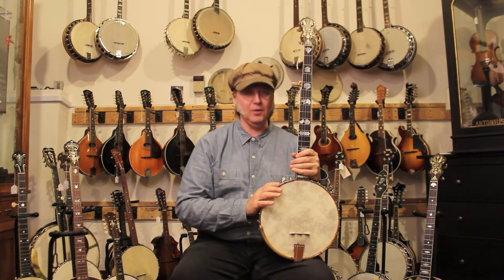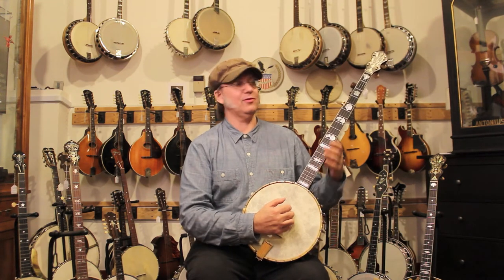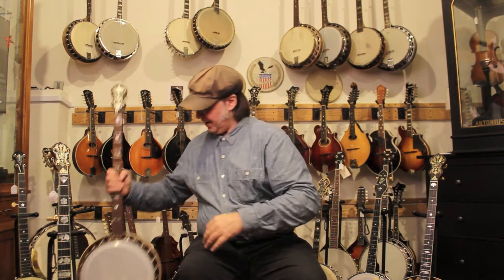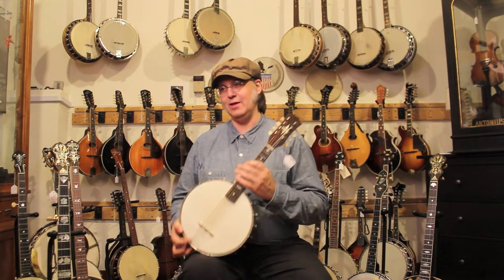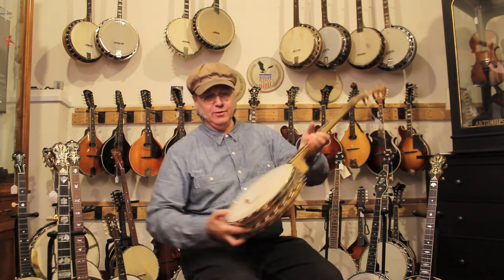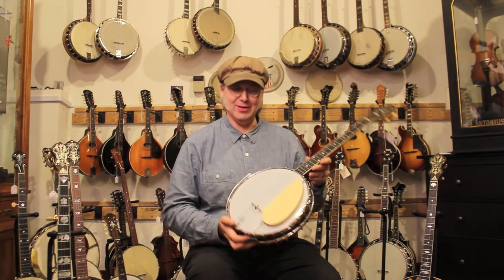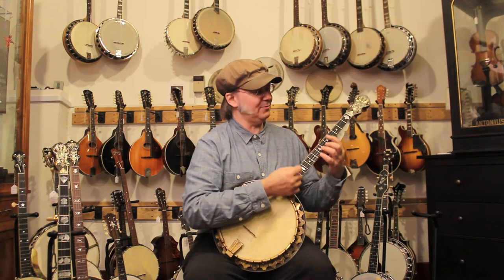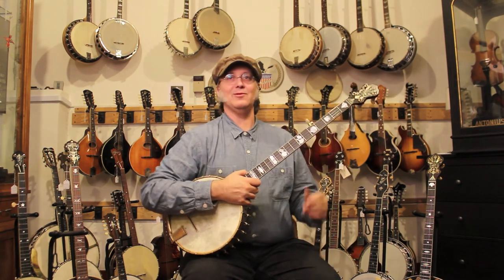History of the Banjo in 5 minutes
Peter gives us a brief overview of the different types of banjos.  Everything including 5 string, 4 string, mandolin banjo, melody banjo, and tenor banjo.